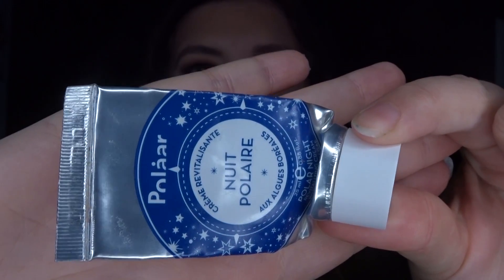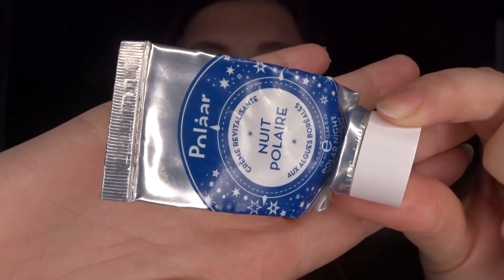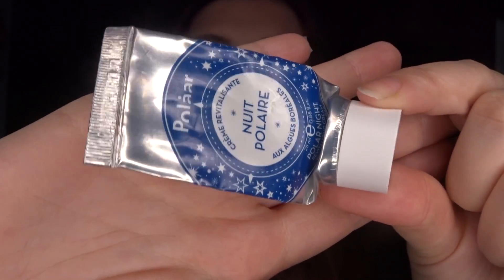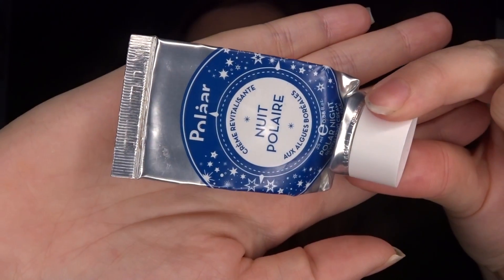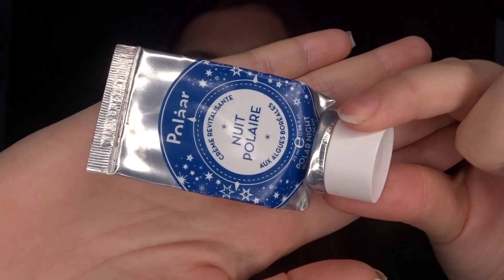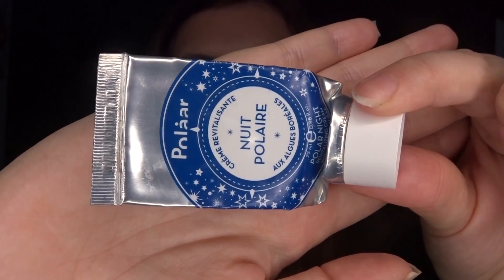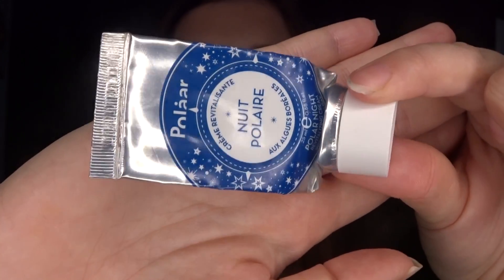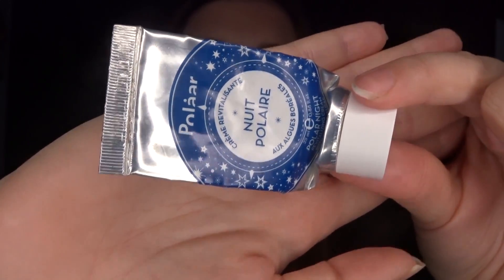POLAAR NIGHT CREAM | Kelly's Quick Product Reviews | Kelly Marie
Hi all, I hope you are all okay and staying safe!

In this video I review the Polaar Night Cream. This is part of my Kelly's Quick Product Reviews series. I really hope you enjoy my video and that I see you soon. Kelly x